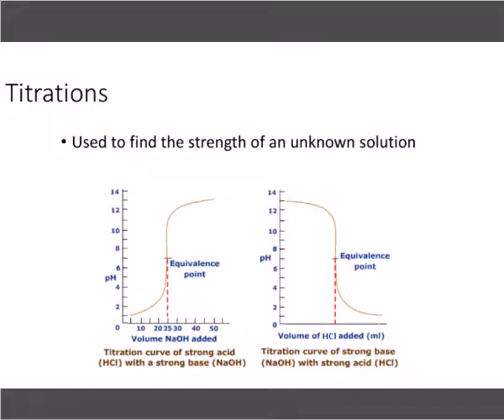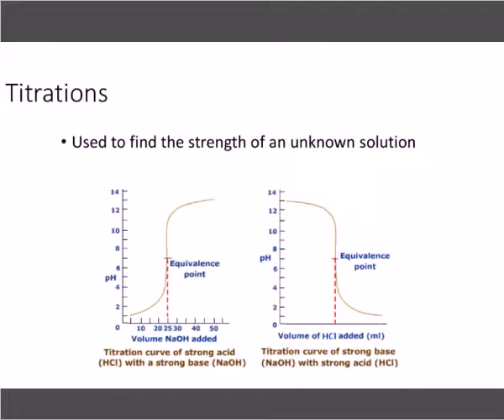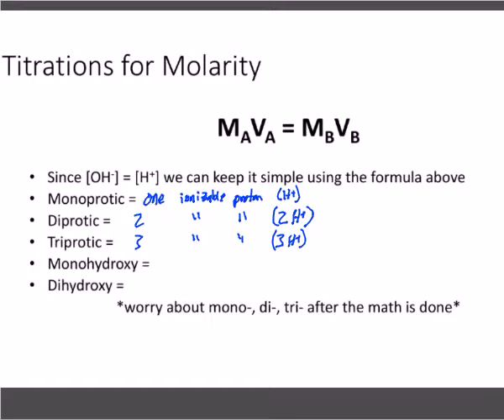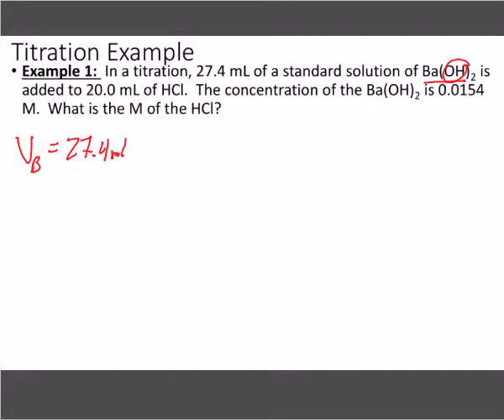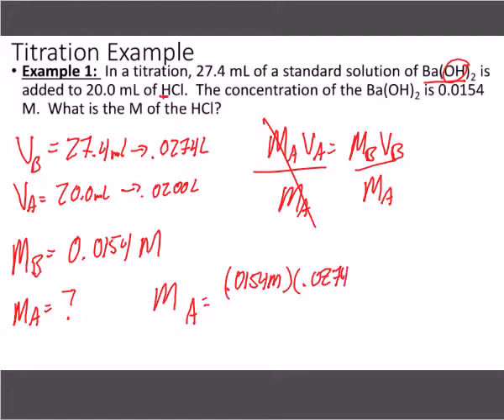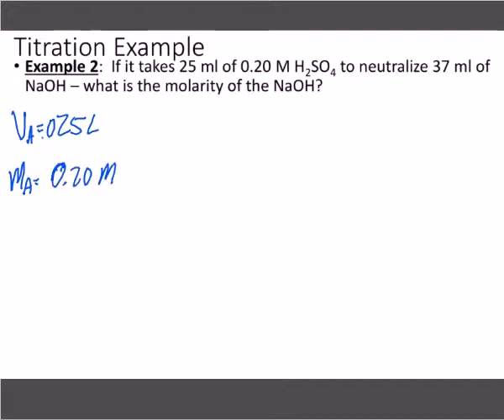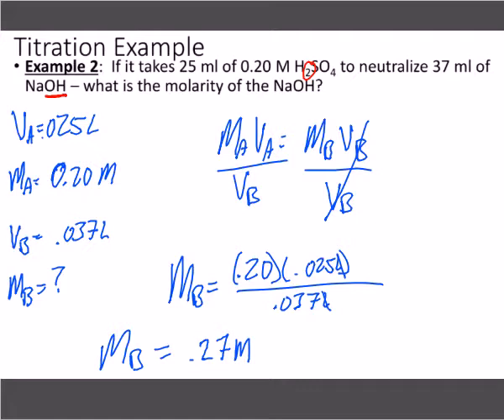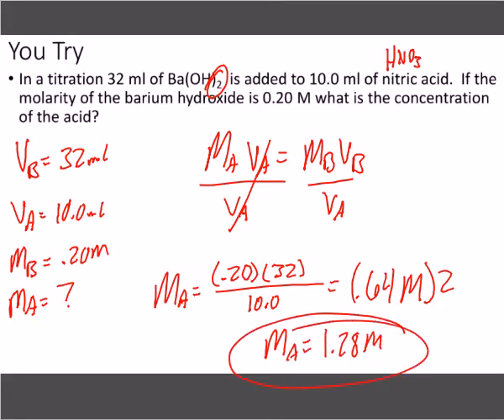Unit 12 - Acid-Base (3-23-18) Titrations